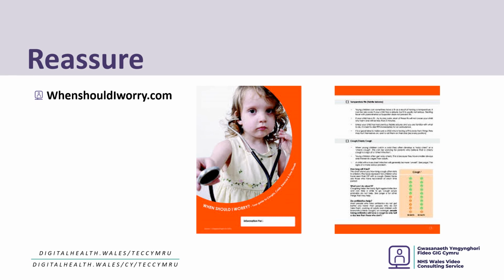Assessing otitis media via remote consultation, Dr Madeleine Attridge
A guide to assessing a patient with otitis media in general practice via video or telephone assessment